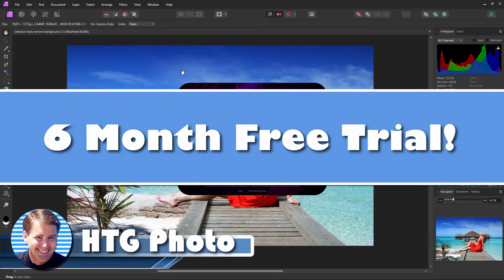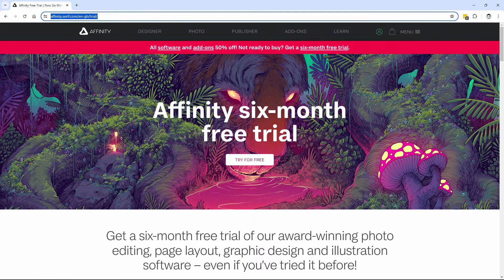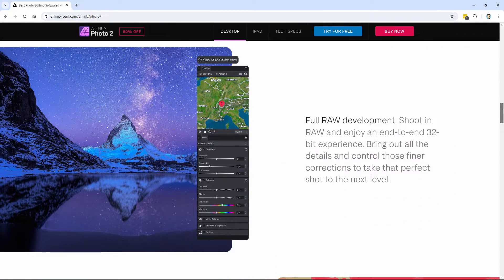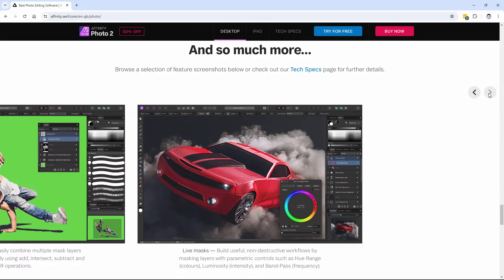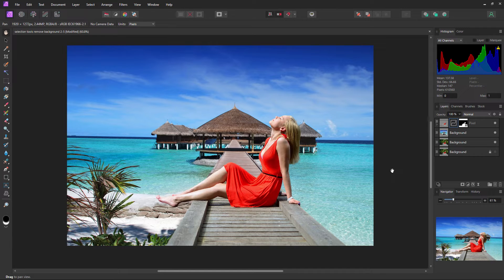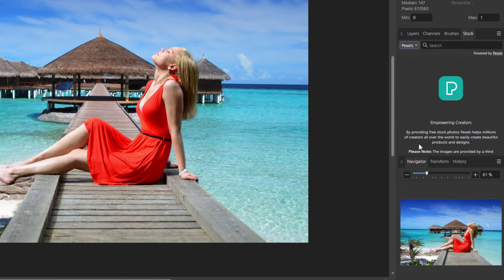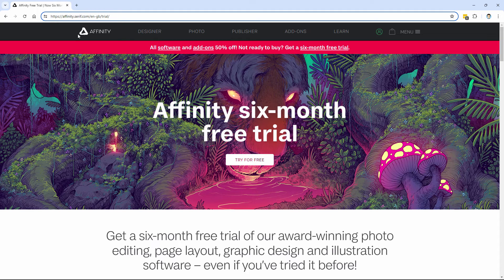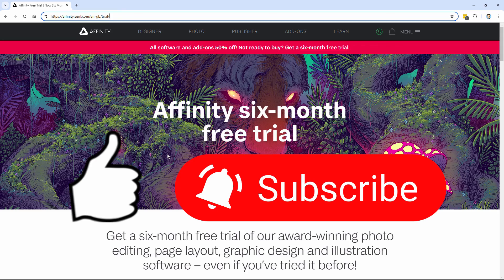Wow! Affinity Photo Free 6-Month Trial! Also includes Affinity Designer and Affinity Publisher.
Get Affinity Photo for FREE for 6-months!

I have some fantastic news for all the creative enthusiasts out there!

In this video, I'll walk you through the process of getting your hands on this awesome deal. Whether you're a photographer, graphic designer, or publisher, Affinity's tools are here to elevate your creative projects to the next level.

Affordable and one-time purchase (after the trial)
Regular updates and community support
Compatible with both Mac and Windows

Chapters
00:00 Affinity 6 Month Trial
00:53 About Affinity Photo
03:47 Like and Share